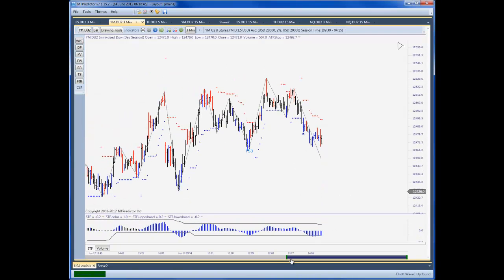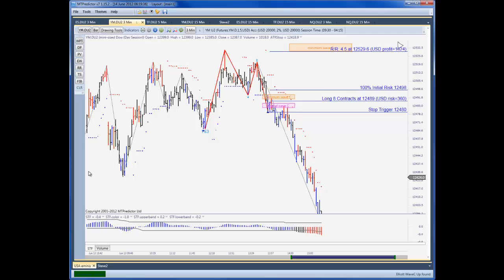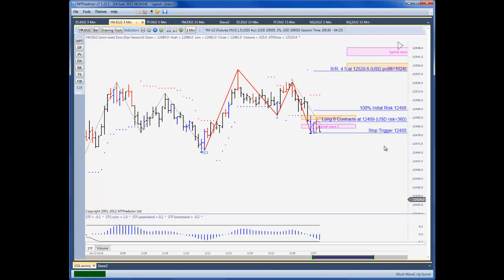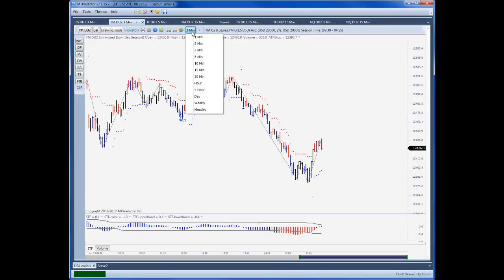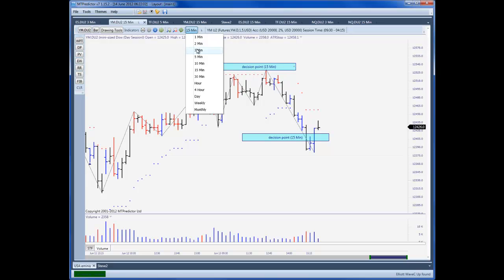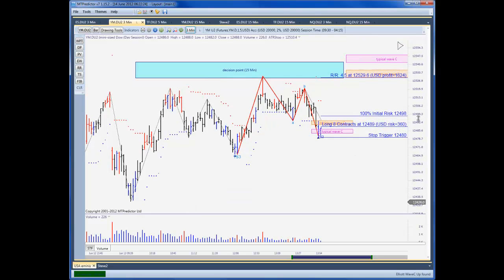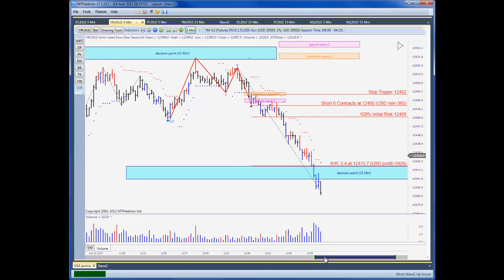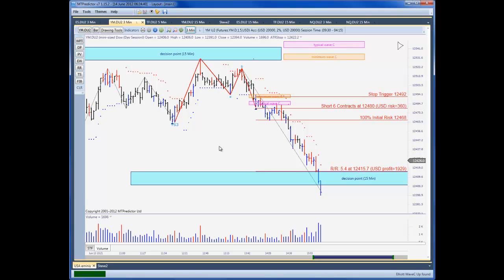MTPredictor trend continuation trade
A advanced trade setup to take advantage as a trend "continues" in the original direction